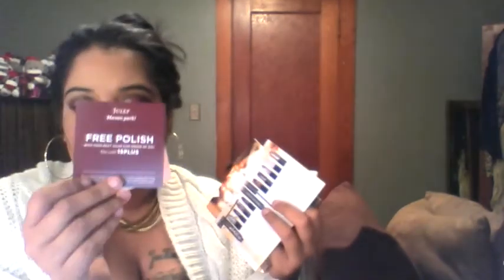Julep Maven review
Items Mentioned in this video: Gel eye glider pencil-Black, Julep Nail polish-Boris & Nicole, Julep nail polish- Sawyer, Julep nail polish- Queen Anne, Julep nail polish- Joanne, Julep nail polish-Jet.